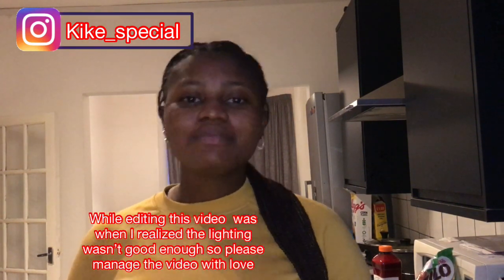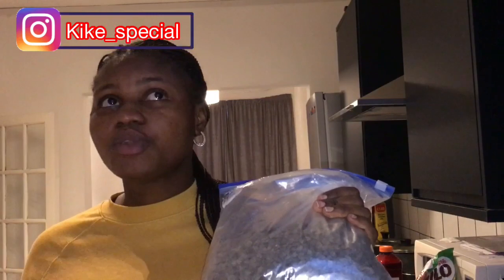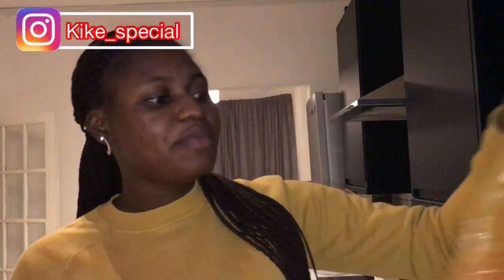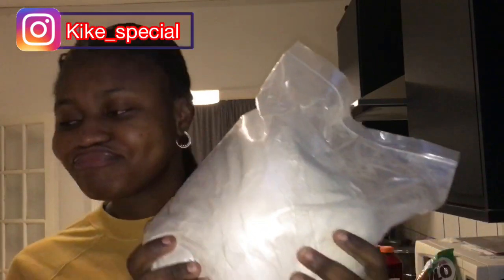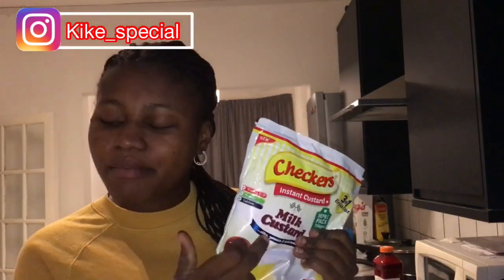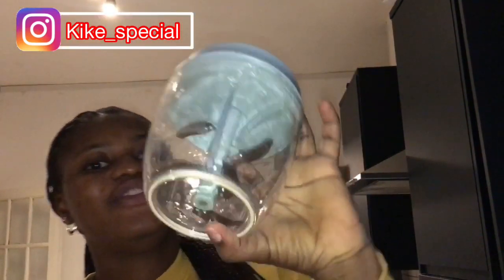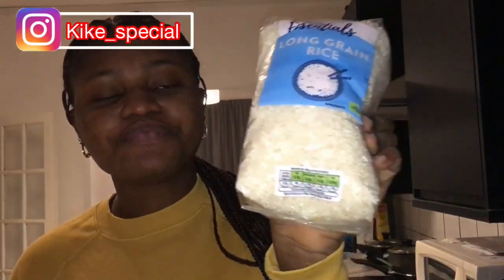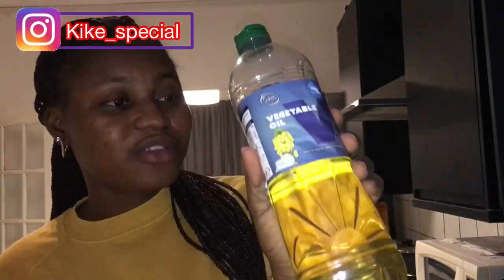AFRICAN FOODSTUFFS I BROUGHT TO THE UK|How to preserve foodstuffs in the uk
When I was coming to the uk I came to YouTube to search foodstuffs to bring to uk and I’m grateful to other YouTubers that take out time to post content,I learnt a lot from them so that is why I am putting this out to assist anyone coming to the uk too on ideas of what to bring in to the uk when coming.

Pls don’t bring too many clothes to the uk o,clothes are affordable here in the uk bring alot of African foodstuffs that will last you for a while🙏 don’t come and slay in the uk ,there is still enough time to slay😂

Sub count:143